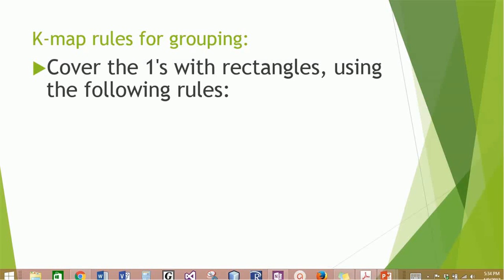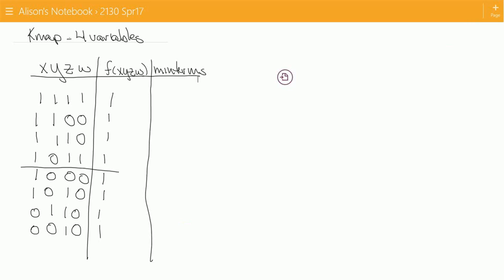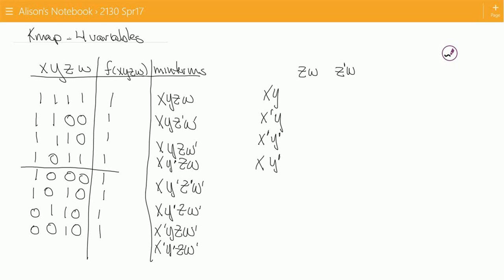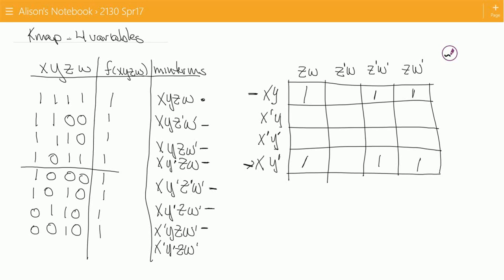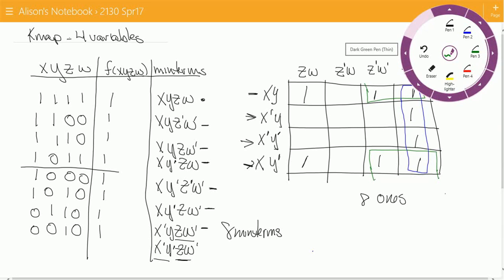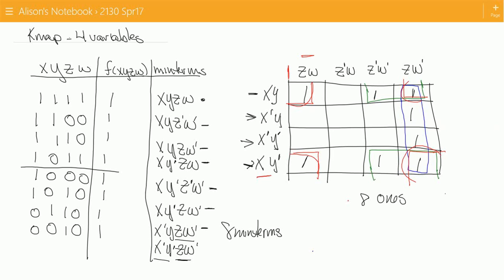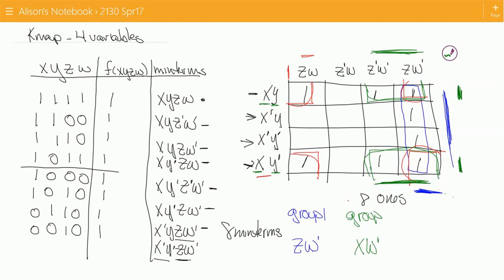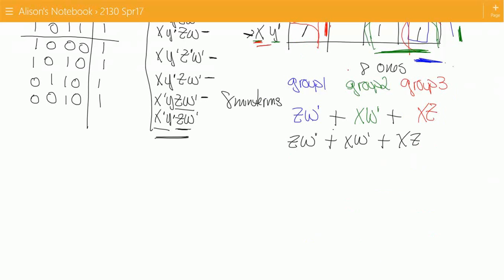CS2130 M2 6.6 Karnaugh map (kmap) with 4 variables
Using a Karnaugh map to find the boolean equations that is generating a specific outcome on a truth table with 4 variables.